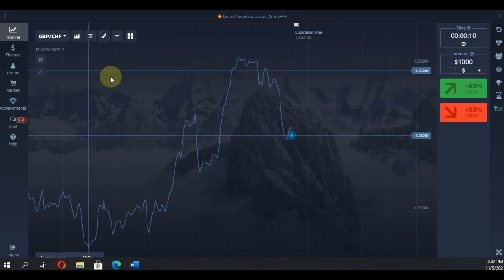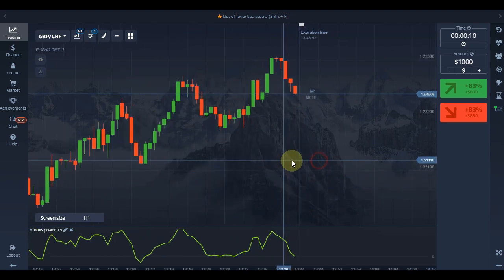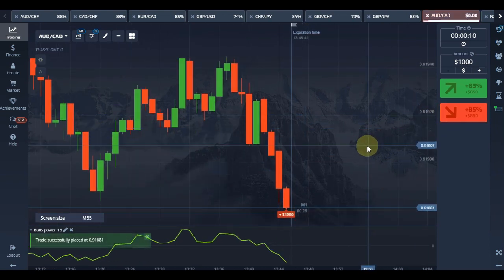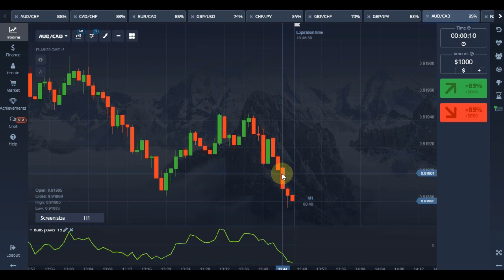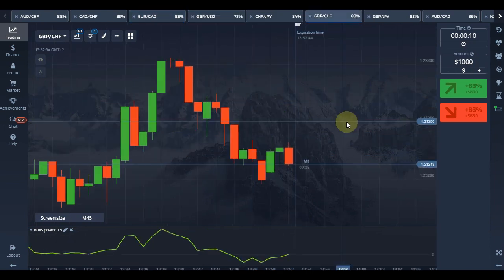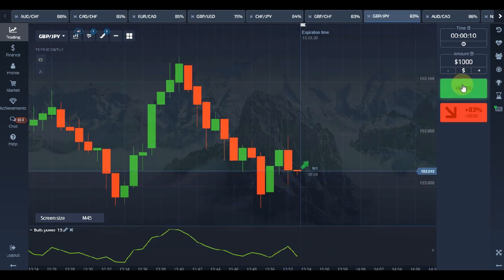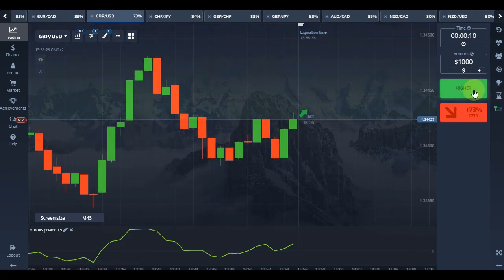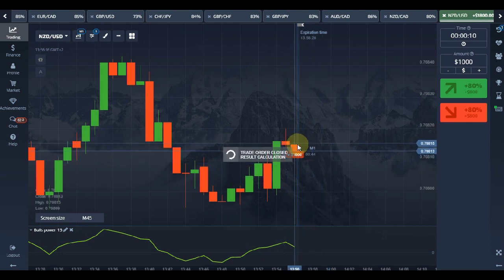10 Seconds Great Strategy Pocket Option by Khan Trader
Free signals